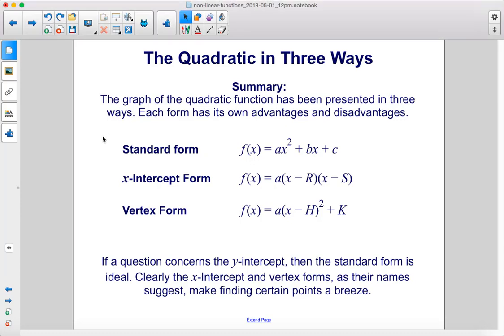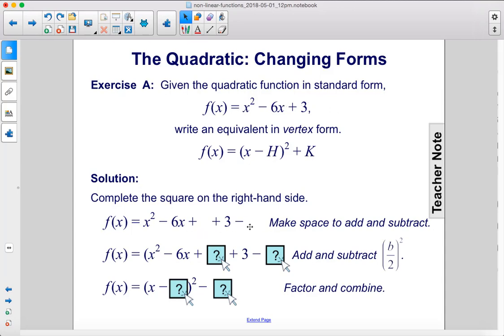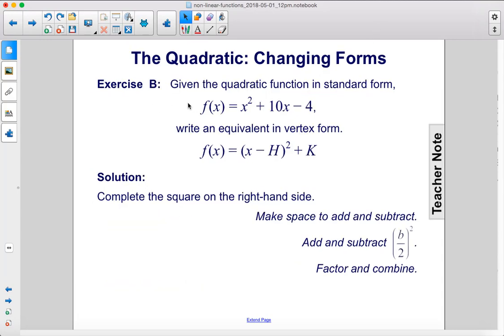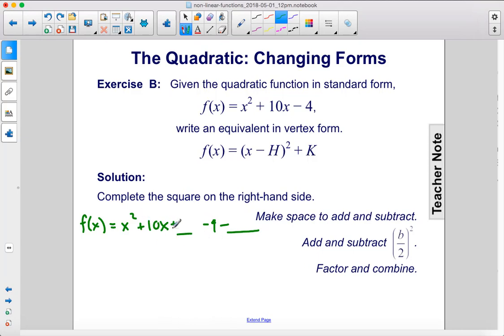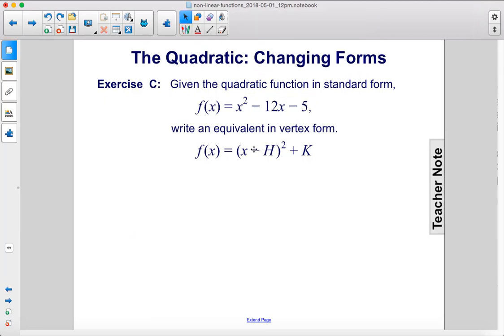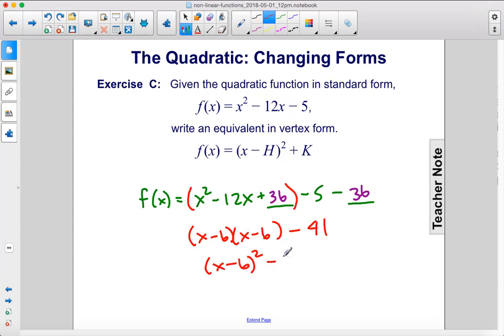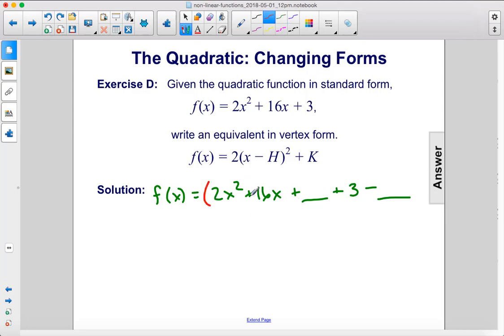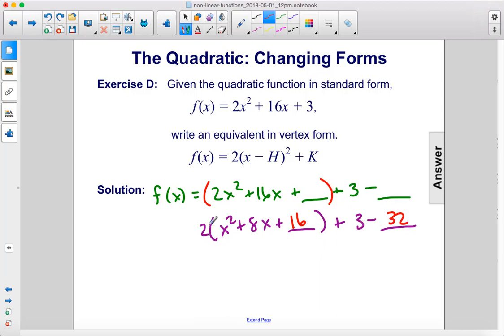Algebra I Non Linear Functions Graph Quad Vertex Pt 4